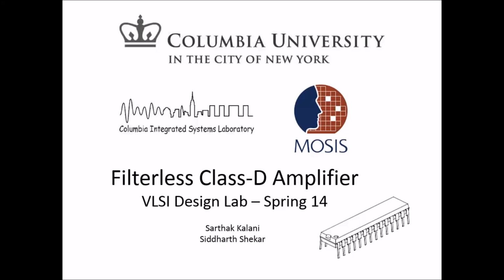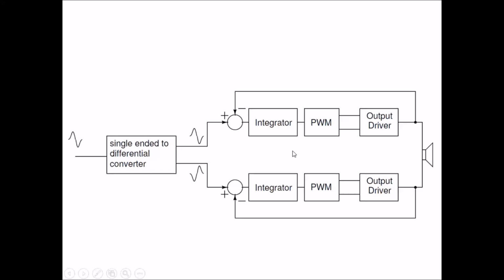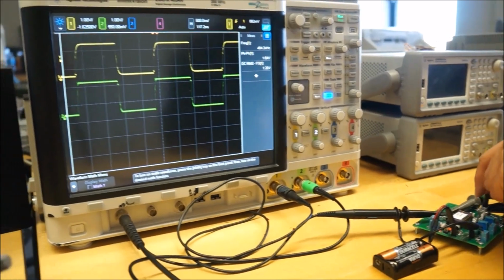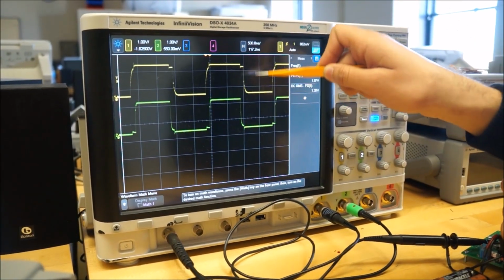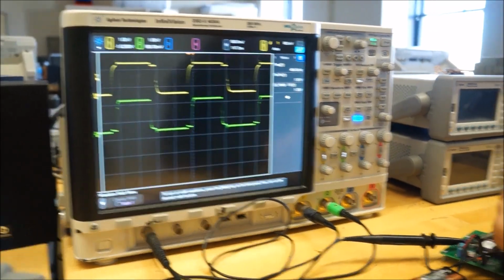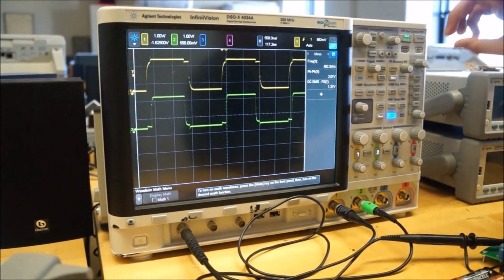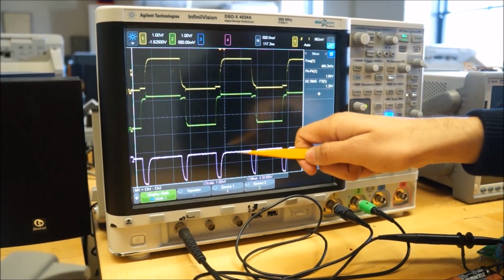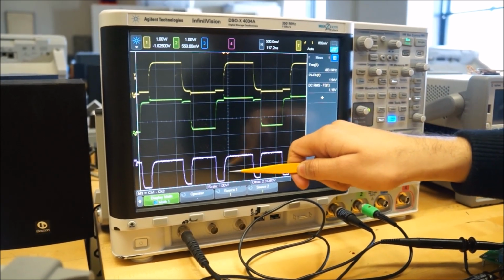ClassDAmplifierVideo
Video report for the filterless class D amplifier project by Sarthak Kalani and Siddharth Shekar. This project was part of the VLSI Design Lab (E6350) in the spring of 2014 at Columbia University, New York.